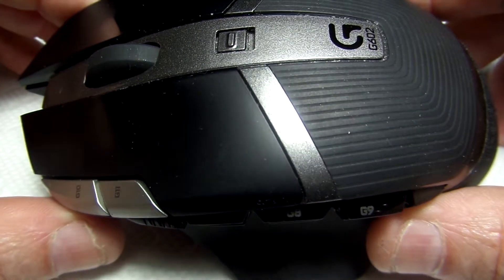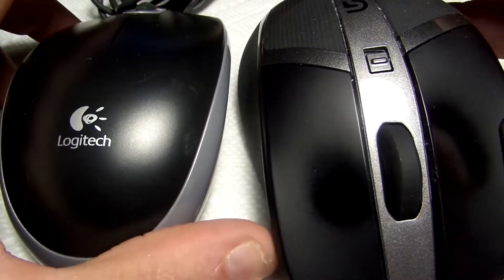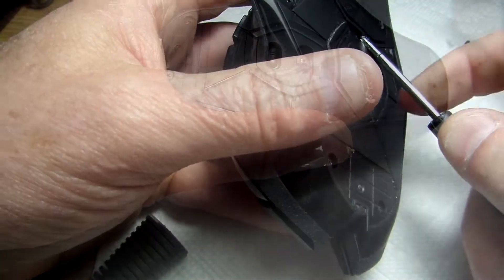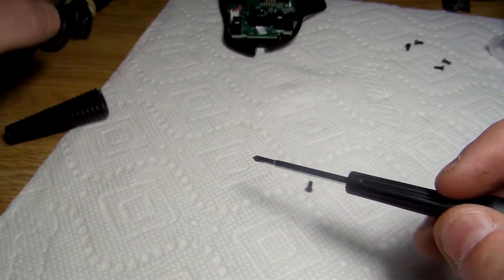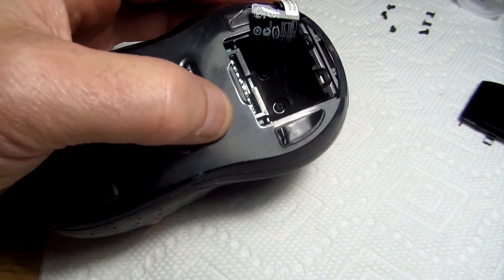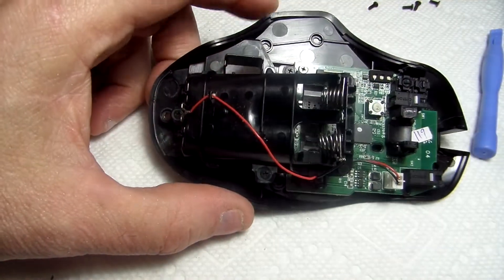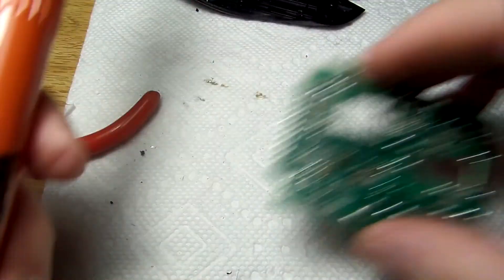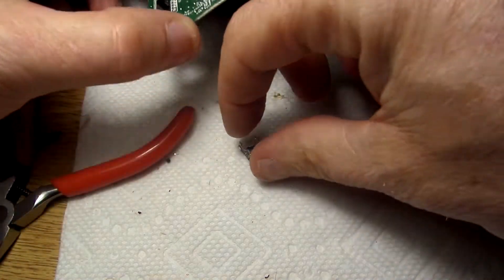How to Repair the Middle Click Wheel on your Wireless Gaming Mouse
In this video I demonstrate how to repair the middle click wheel on a wireless Logitech mouse.  The model that I demonstrate this fix on is the Logitech G602.  I show how to replace the middle click button on the mouse circuit board with a button from a comparable wireless mouse.  Your comments and advice are appreciated.

* * Logitech G602 Gaming Mouse (Mouse featured in this video)
* * Logitech G502 Gaming Mouse
* * Logitech G903 Gaming Mouse

🟢 Amazon Deals!

Exit Music – “Take it Back” by Dan Lebowitz